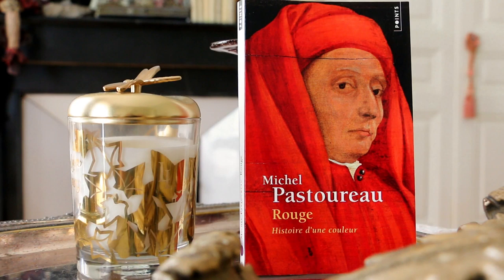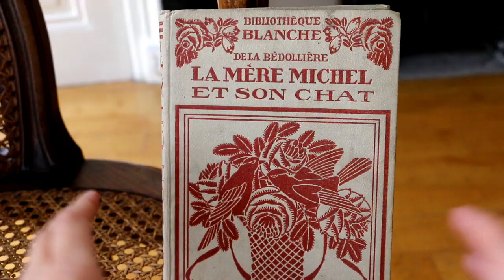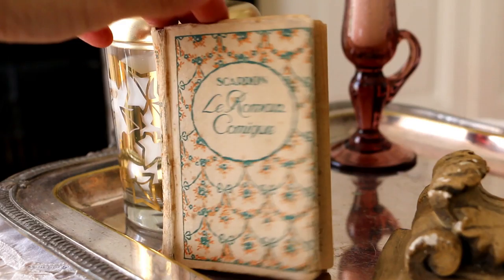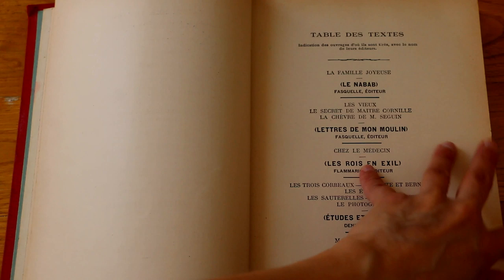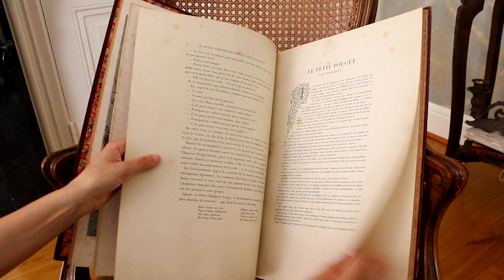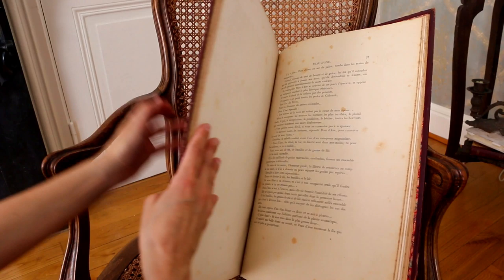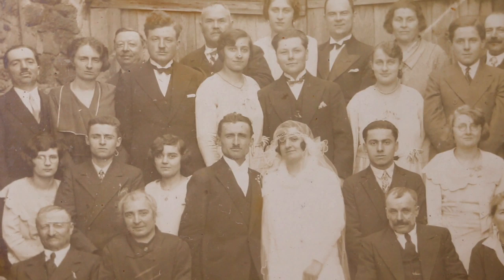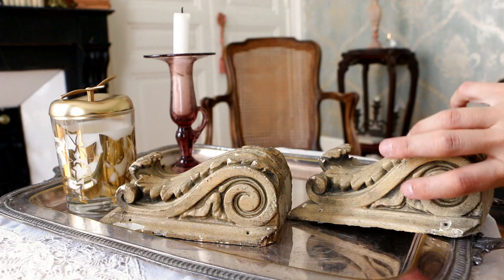JULY FAVOURITES 2019- FRENCH BROCANTE FINDS, OLD BOOKS | Merveilles en Papier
Brocante finds , a trumpet, ornaments, old frames and photos  and old  beautiful  books found at the old book store  this spring , a beautiful book also found in a regular classic books shop ; Red , the History of a color by Michel Pastoureau. a funny book inspired by a french popular song ' La mère Michel et son chat".

MY WORKSHOPS NEWSLETTER  AND ART NEWSLETTER (sent once or twice  a month)
ABOUT

You will discover  in my channel,  my Paper Secrets, tutorials, glimpses in my studio and my Kingdom , my artwork , characters, carriages, dollhouses,  Vlogs and  Fairy Tale decor videos.
MUSIC

Laetitia Miéral
July 2019